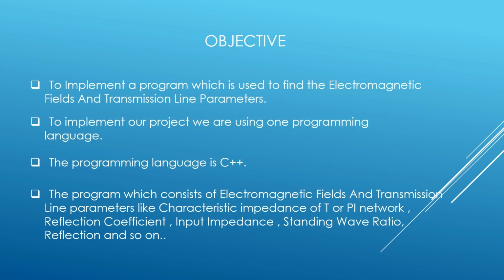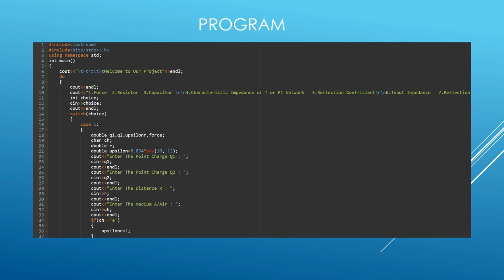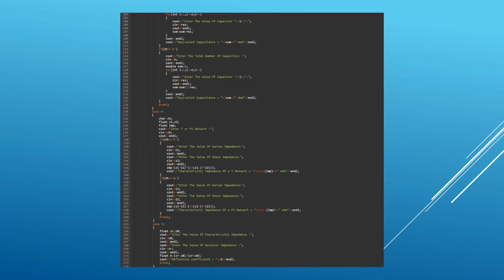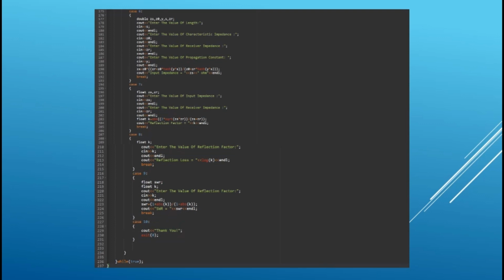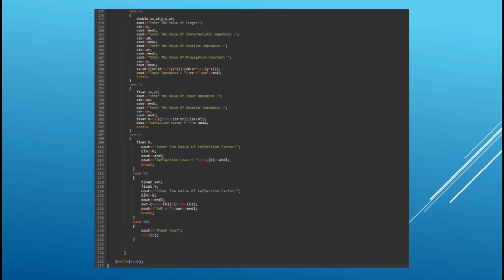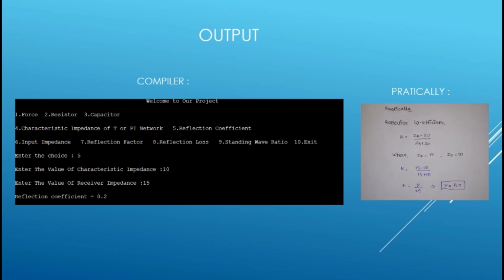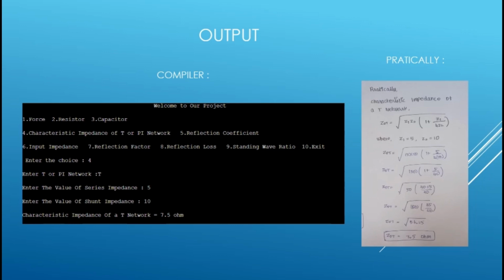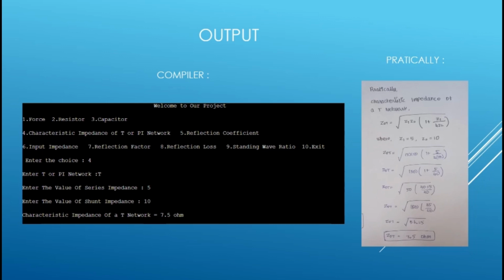Transmission line parameters Computation using C++